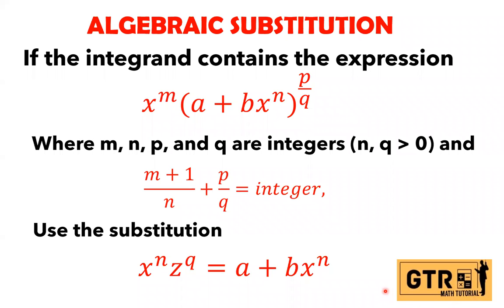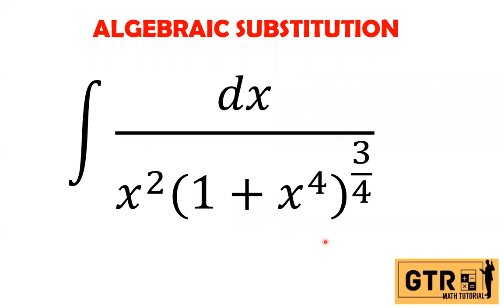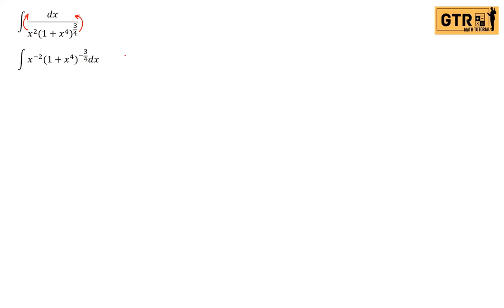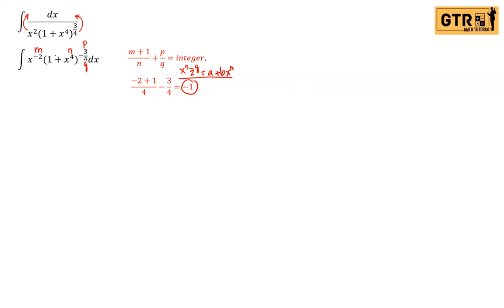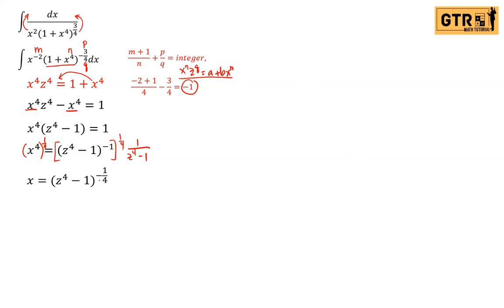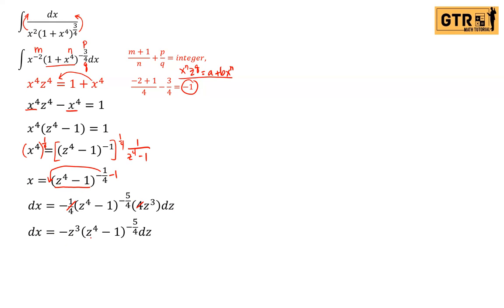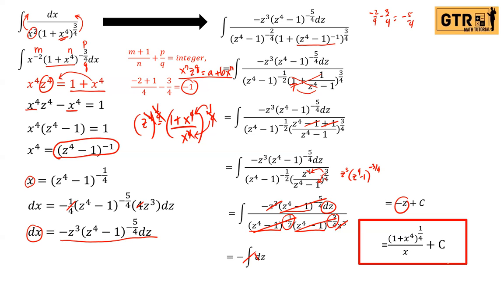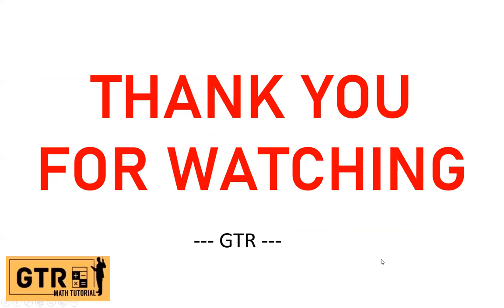ALGEBRAIC SUBSTITUTION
∫𝑑𝑥/(𝑥^2 (1+𝑥^4)^(3/4))